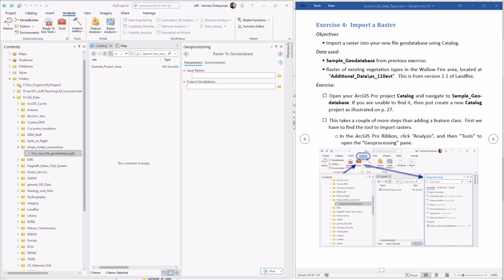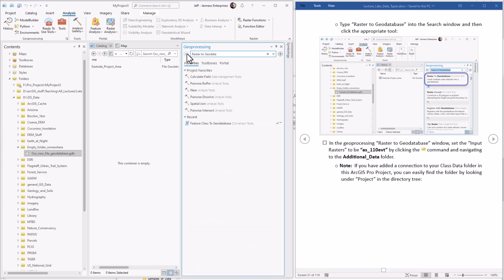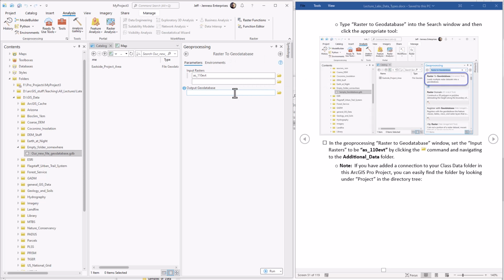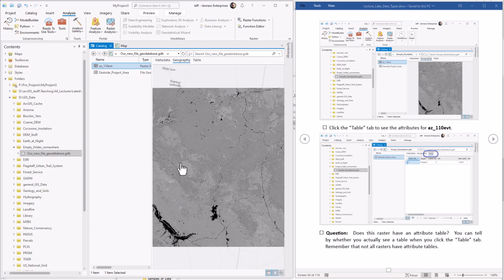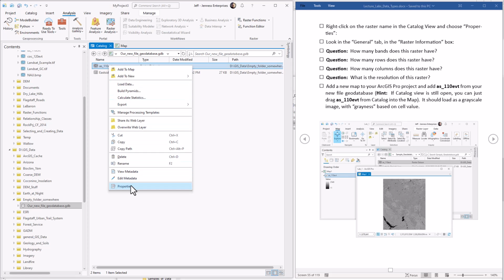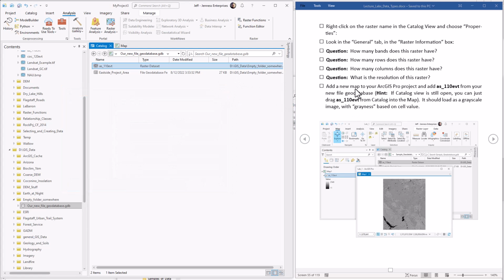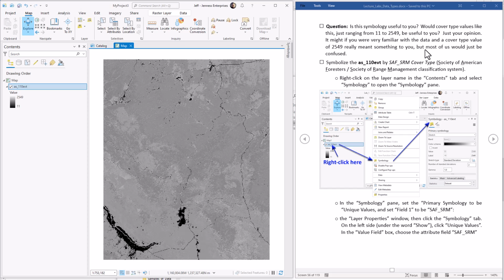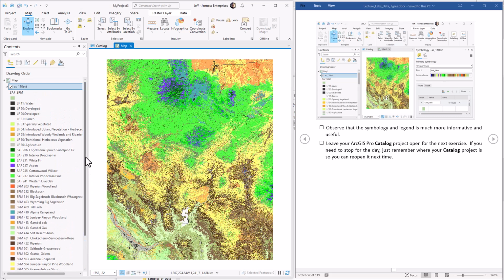Data Types in ArcGIS Pro: Lab Exercise 4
A step-by-step demonstration of Lab Exercise 4, illustrating how to import a raster in ArcGIS Pro, and to check the raster dataset properties.